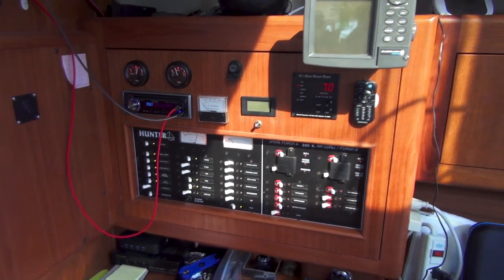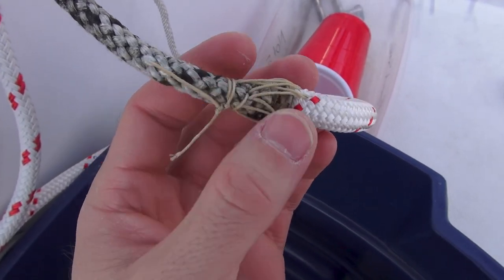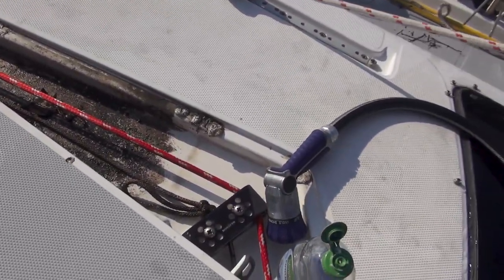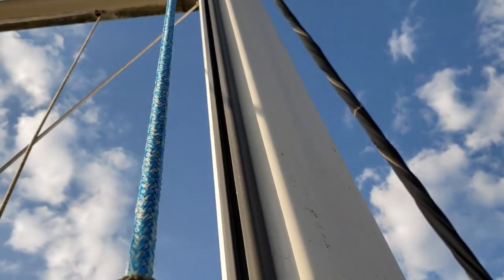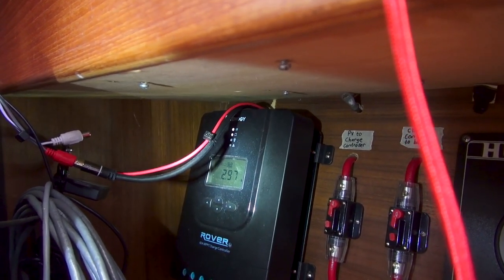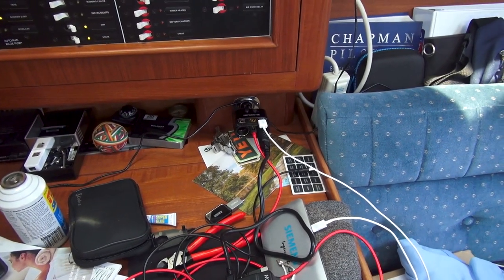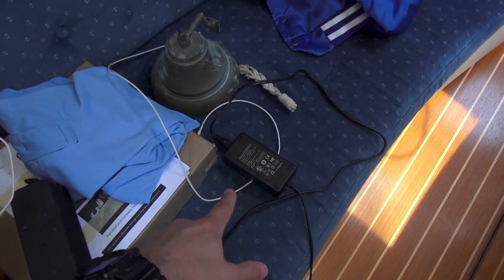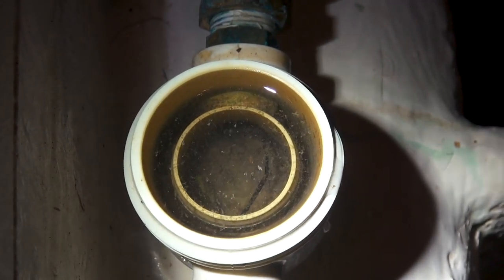A Trip on Our Neighbors’ Jeanneau NC11 Powerboat, Rigging, + Scaling the Mast! Sailing Viridian Ep47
This video is quite a mash-up of different topics! Everything from scaling our mast, running new reef lines, and even a nice tour of the Chesapeake on our neighbors new Jeanneau NC11 powerboat.

Gear/goodies from this video:
12V Cigarette Charger Adapter
Sewing Awl
DC to AC Inverter (similar to mine)